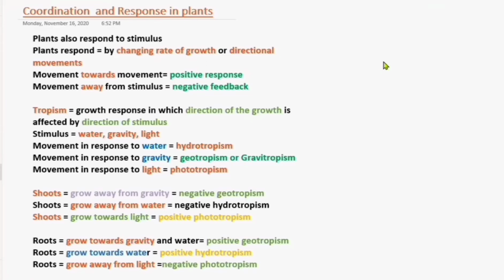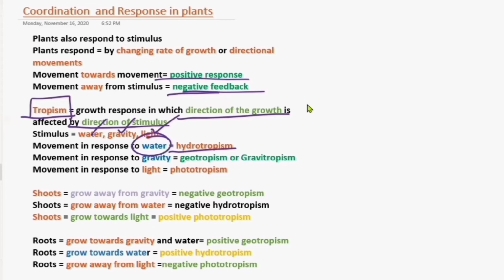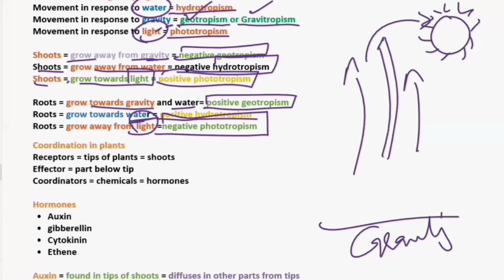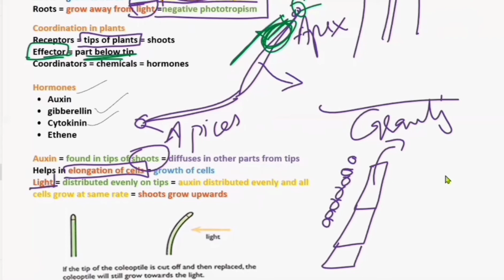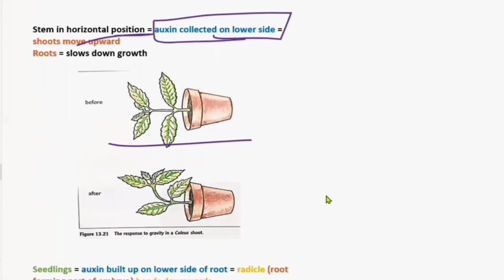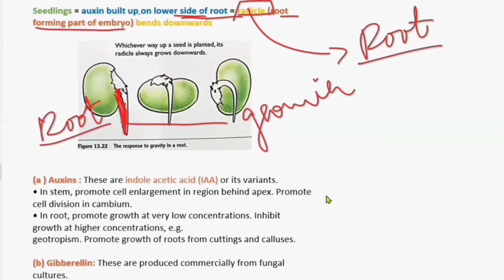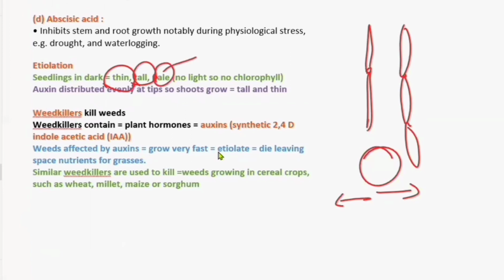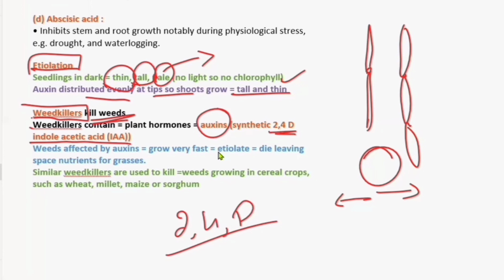Coordination in Plants | IGCSE | Grade 10 Biology | World of Biological Science